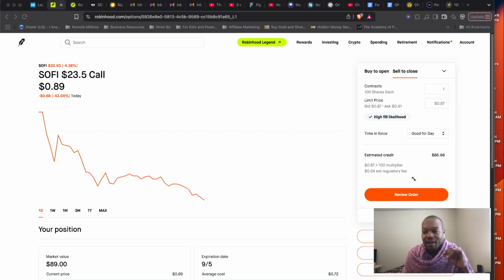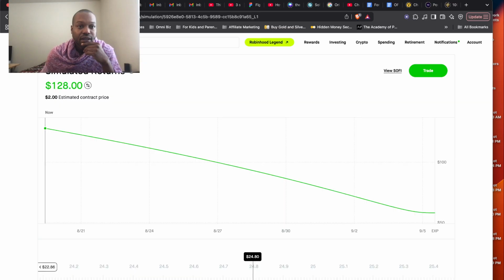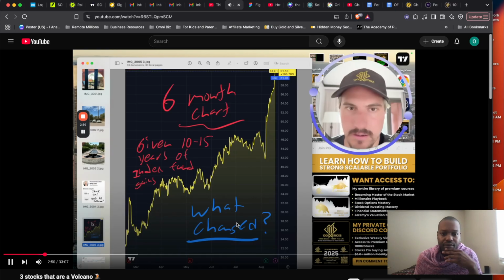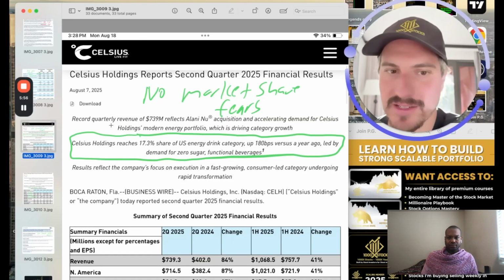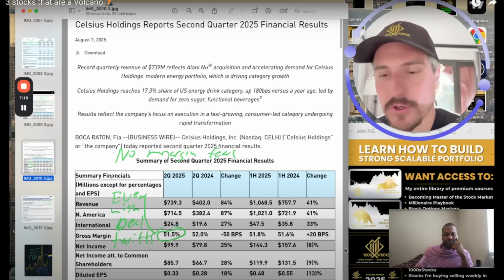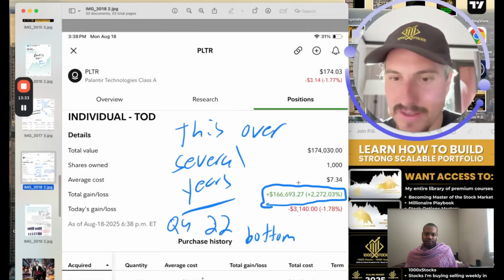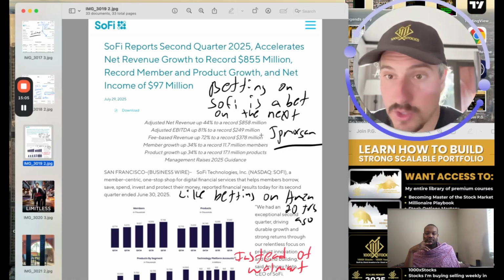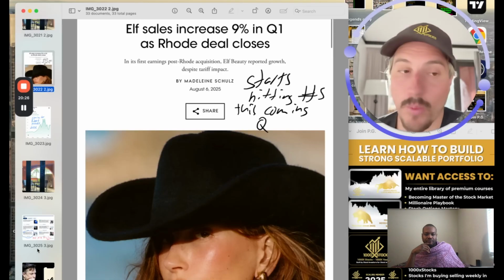Experienced Trader Watch Party!!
For Crypto download
Coinbase Advanced

Coinbase regular. But I’m telling you get Coinbase Advanced. You won’t regret it.